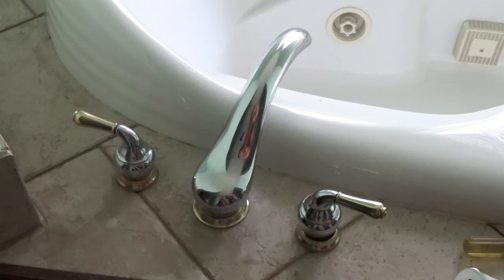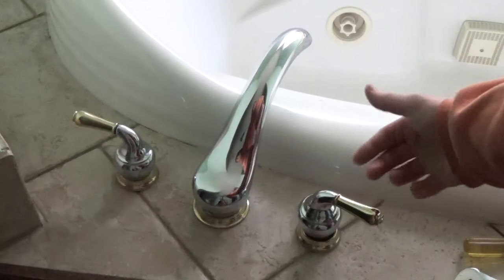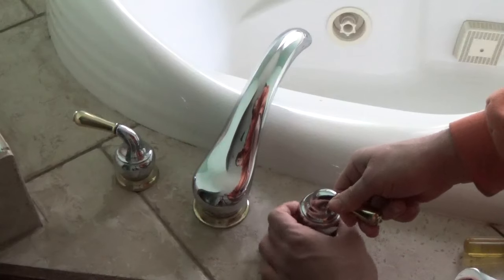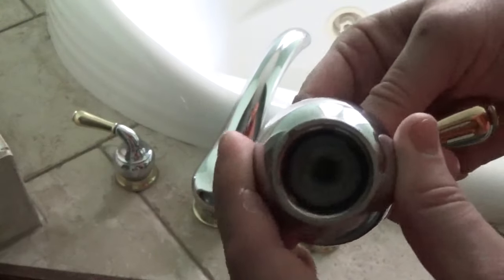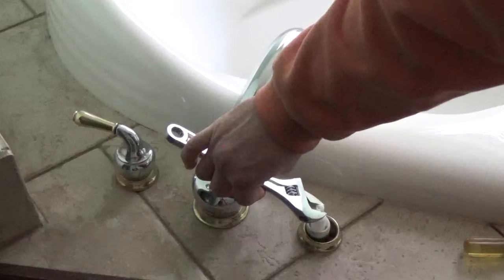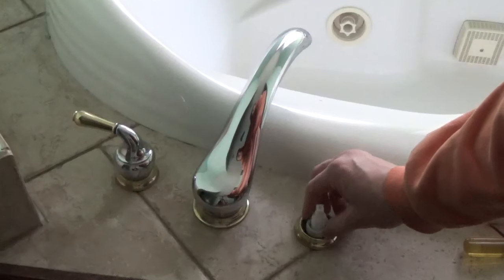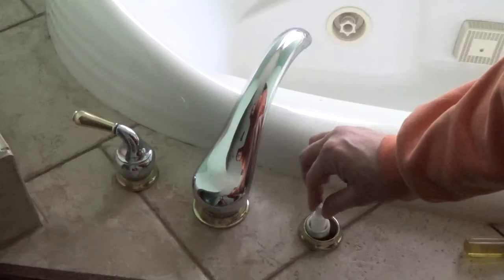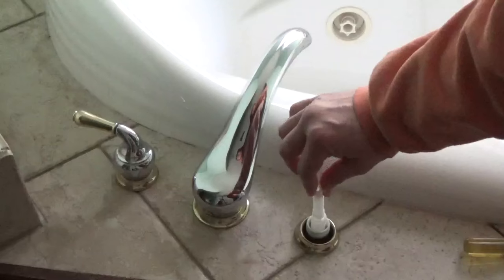How to turn off a faucet that keeps running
Have you ever turned your faucet to the off position, but the water kept running...Here is a very quick tutorial showing you how to shut it off and fix it for the long term.